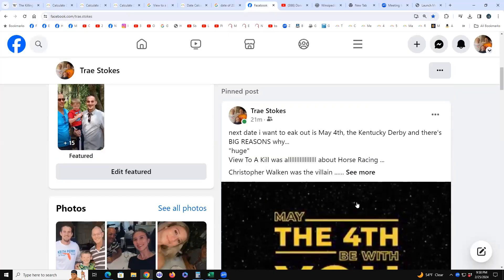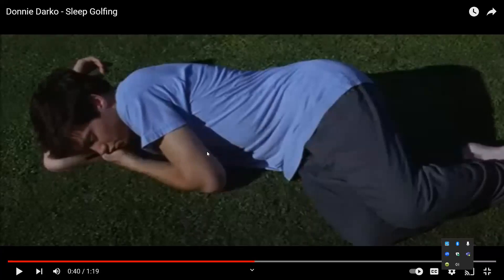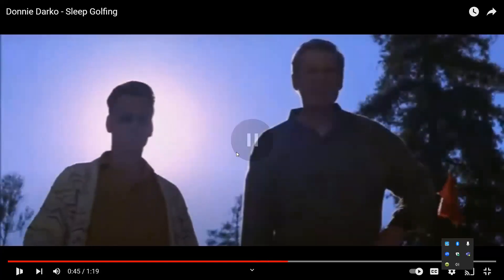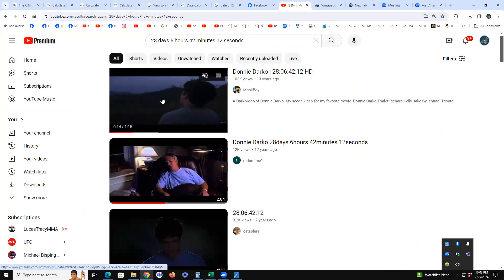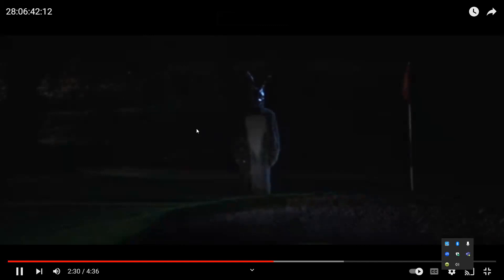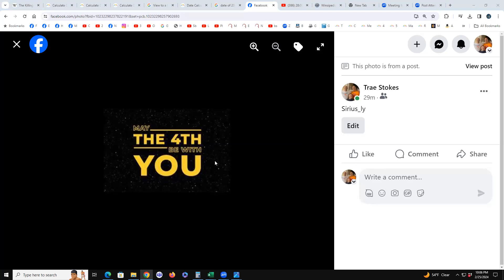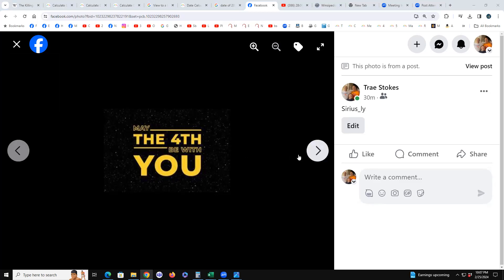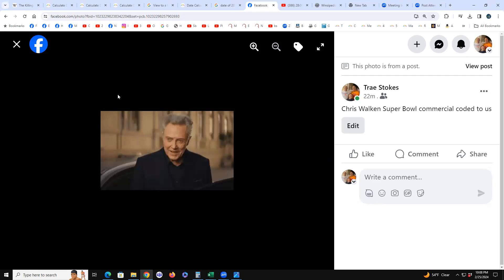May the 4th be "the day?"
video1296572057